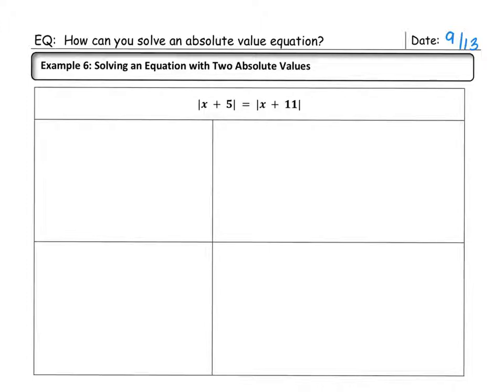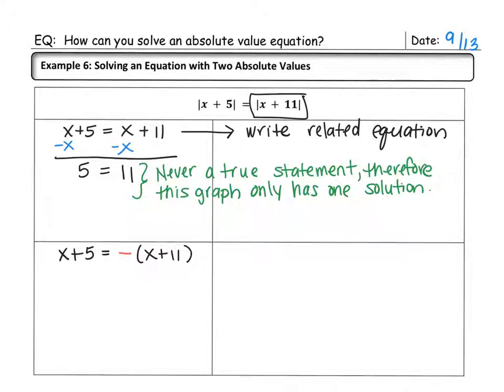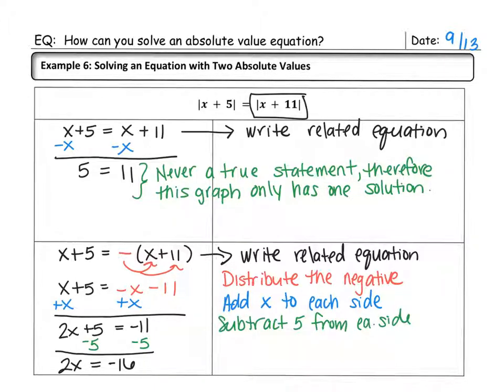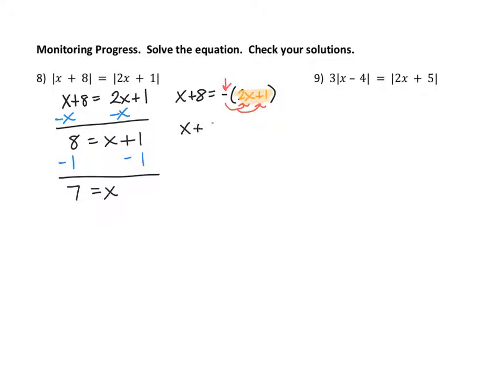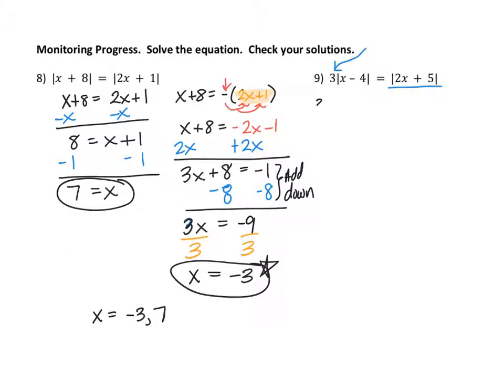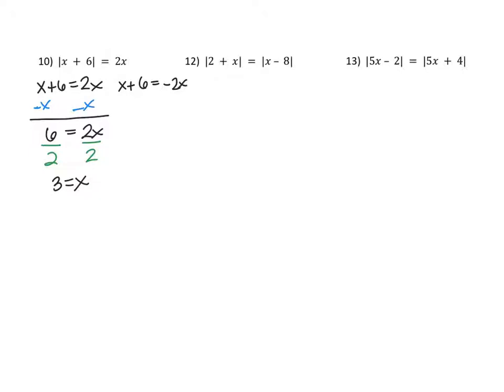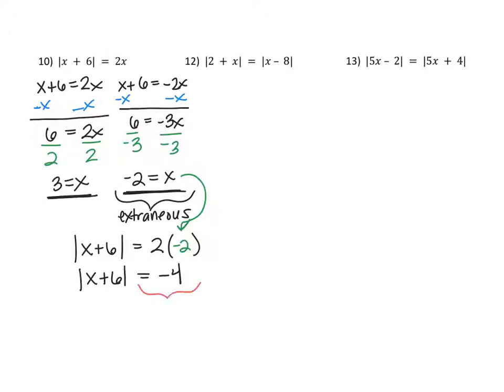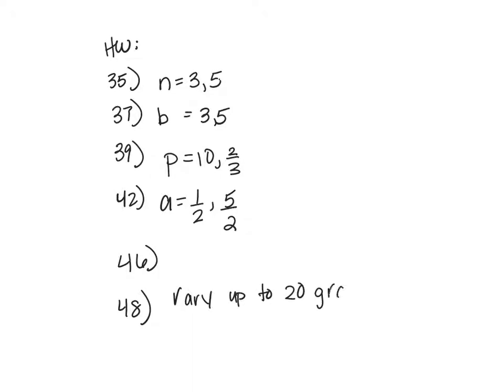Solving Absolute Value Equations